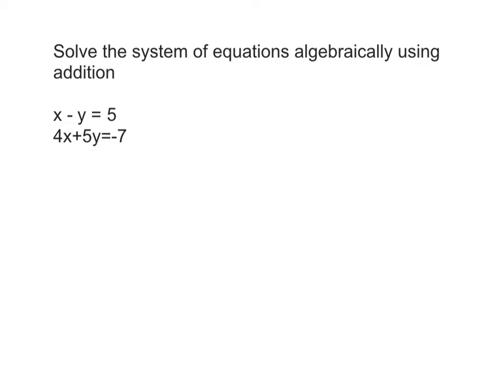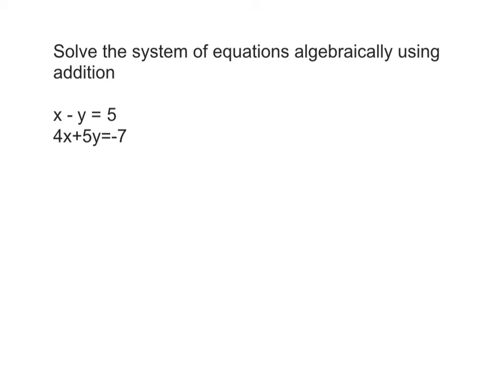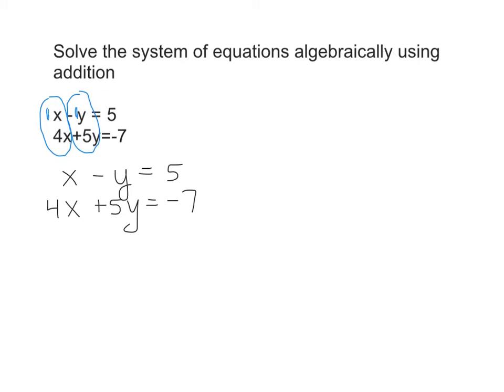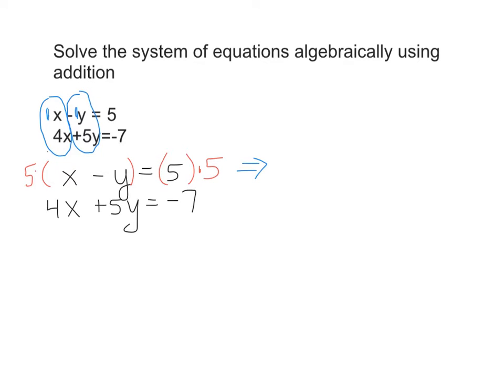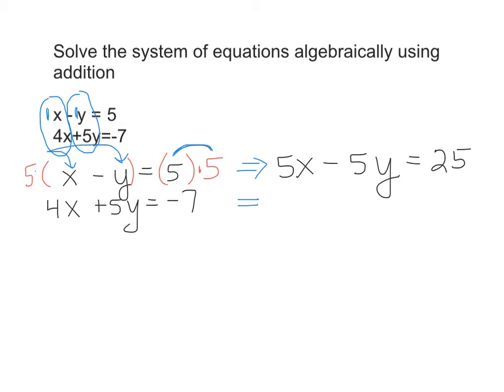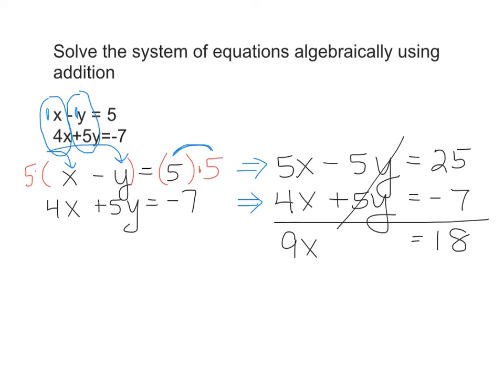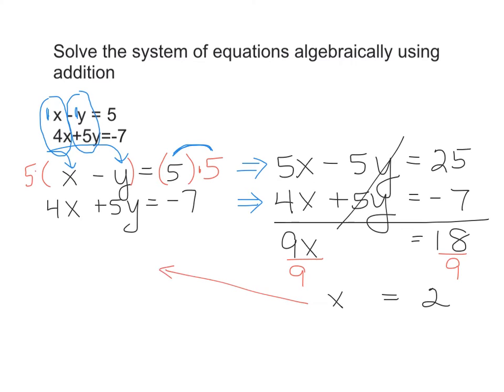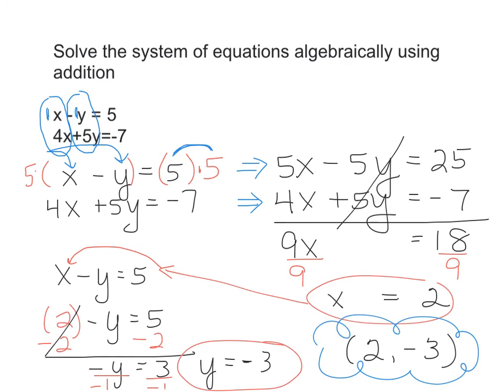solve a system of equations 3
Solve a system of linear equations algebraically using the Addition Method.